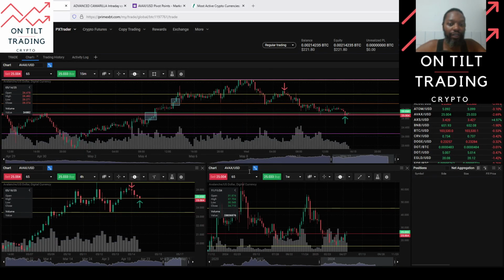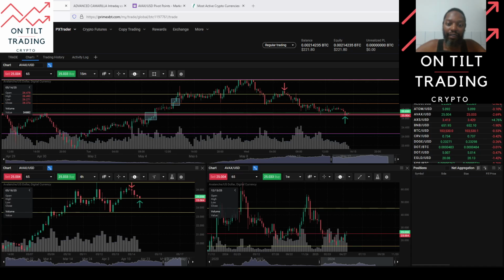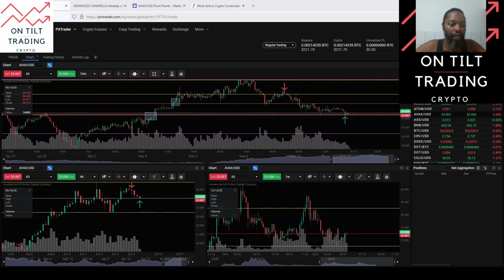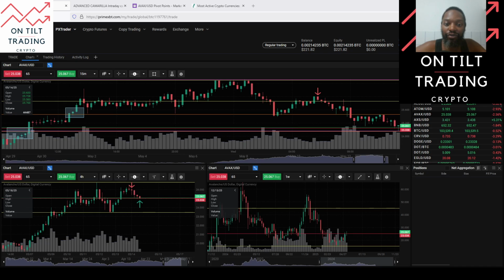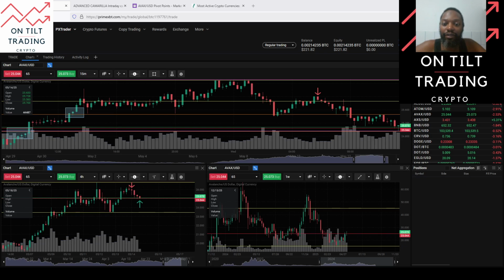Did I Just Make a Huge Mistake Trading Avalanche?